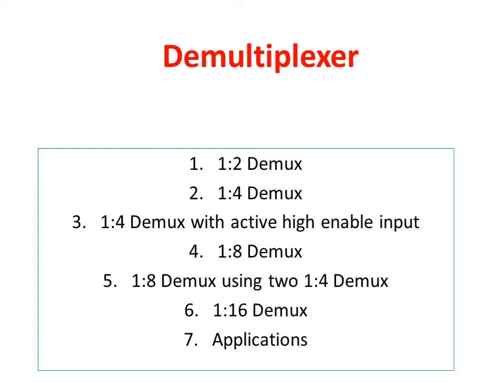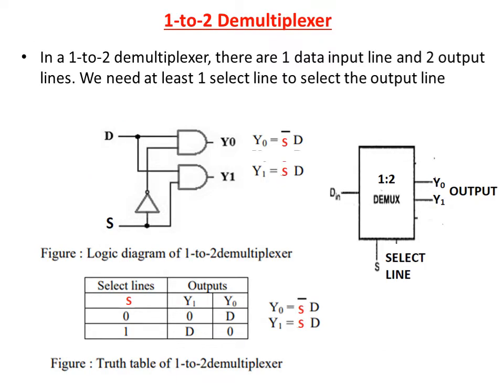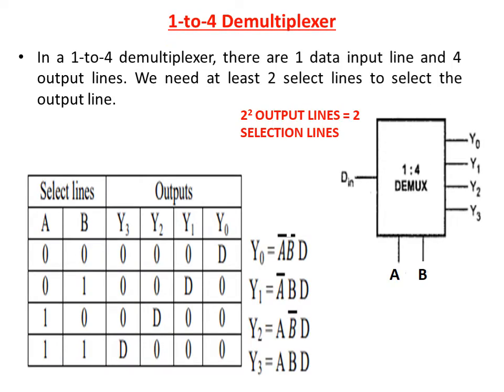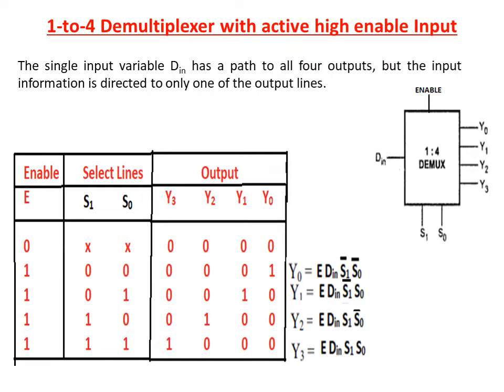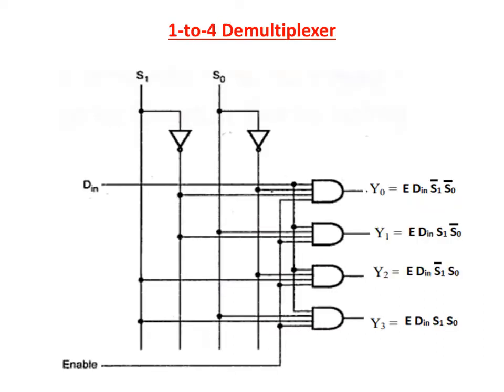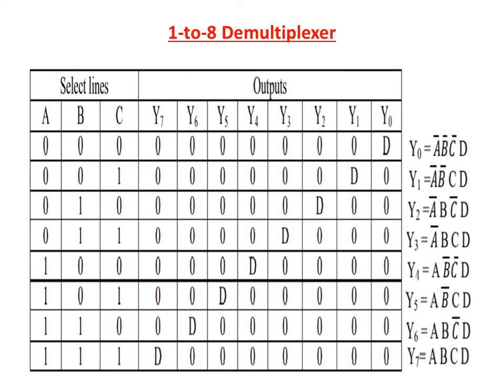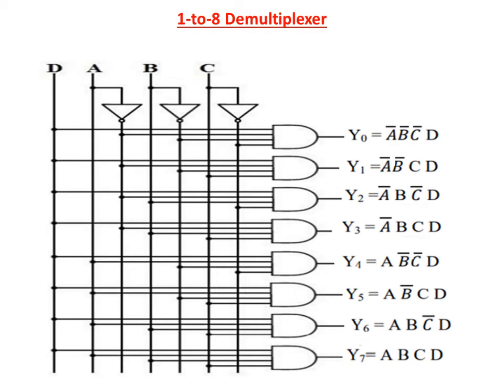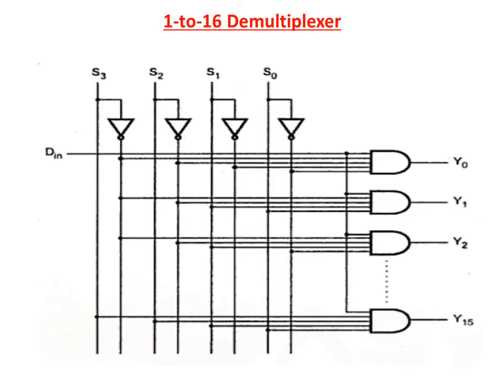Demultiplexer-Digital Design-47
In this  video  explains the working of demultiplexer
Polytechnic
priority encoder
implementation of boolean functions using multiplexer
implementation of boolean functions using demultiplexer
implementation of boolean functions using decoder
implementation of boolean functions
half and full adder
combinational circuits
magnitude comparator
BCD Adder
binary to gray code converter
gray to binary code converter
BCD to gray
Gray to BCD
Excess-3 to BCD
BCD to EXCESS 3
BCD addition and subtraction
Excess 3 addition and subtraction
Canonical Forms
Sum of Products(SOP)
Product of Sum (POS)
THREE variable karnaugh map -k Map
#Four variable karnaugh map -k Map
Four variable karnaugh map -k Map with don't care conditions
Five variable karnaugh map -k Map
Six variable karnaugh map -k Map
Prime Implicants from karnaugh map -k Map
EssentiaL Prime Implicants karnaugh map -k Map
Logic Gates
Boolean Algebra
NAND & NOR
NAND and NOR gates realization
multilevel NAND and NOR gates
binary subtraction
adding binary numbers

# Convert Octal to Decimal
Convert Decimal to Octal
Convert Binary to Hexadecimal
Convert Hexadecimal to Binary
Convert Decimal to Hexadecimal
Convert Hexadecimal to Decimal
Convert Octal to Binary
Convert Binary to Octal
Number system Conversion
decimal to binary conversion
binary converter
binary translator
binary number system
binary numbers
binary to decimal conversion
convert decimal to binary
decimal to binary converter
convert binary to decimal
bainary Addition direct Method
one's and two's complement method
#7's and 8's complement method
#9's and 10's complement method
octal addition
decimal addition
code converters
binary multiplier
decimal adder

Transcripts from Madras University
Shri Apple Princess this video explains how to reduce the logical expressions with five variable Karnaugh Map-K Map Method.
Polytechnic
Canonical Forms
Sum of Products(SOP)
Logic Gates
Boolean Algebra
NAND & NOR
binary subtraction
adding binary numbers

Number system Conversion
binary converter
binary translator
binary number system
binary numbers
octal addition
decimal addition

Shri Apple Princess